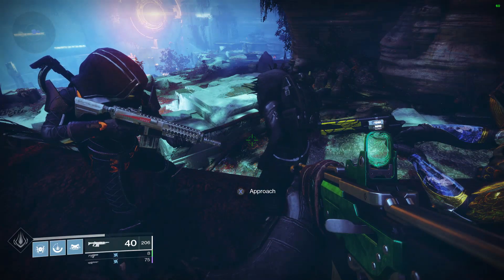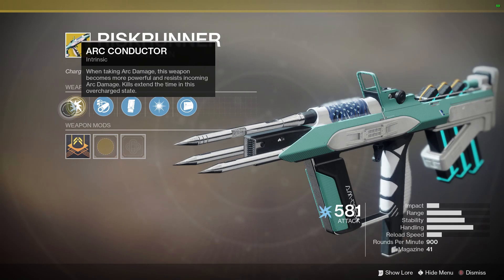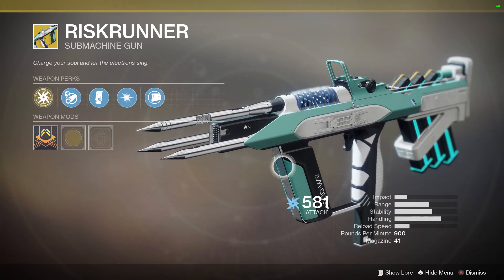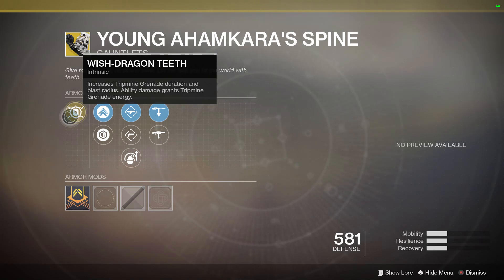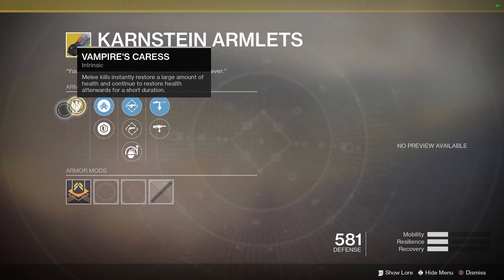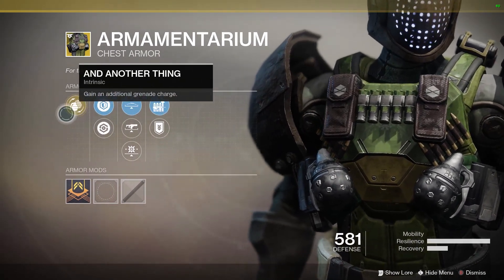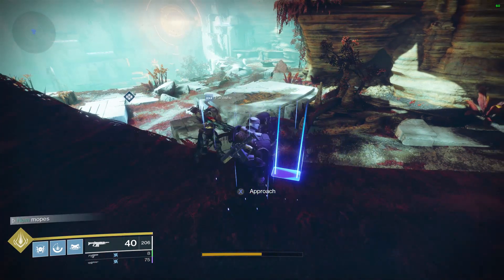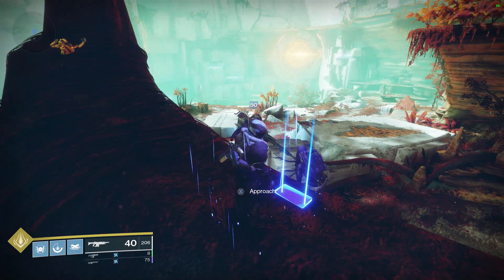Xûr Offers Armlets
We can find Xûr on Nessus this week. He has Riskrunner, Young Ahamkara's Spine, Armamentarium, and the Karnstein Armlets.

LINKS